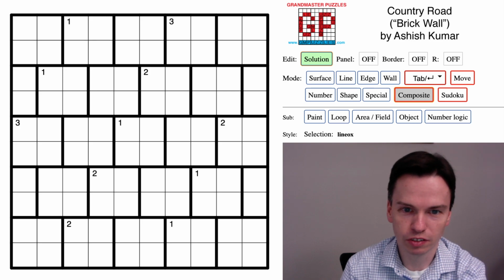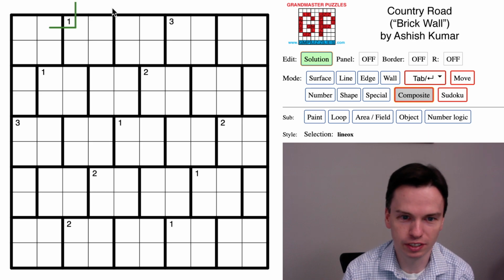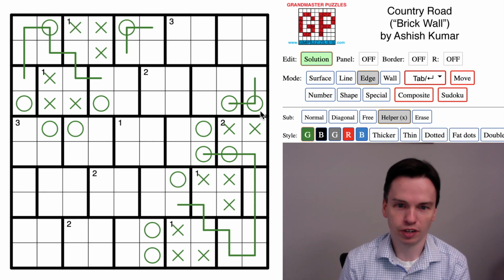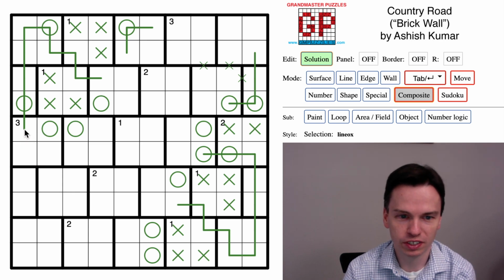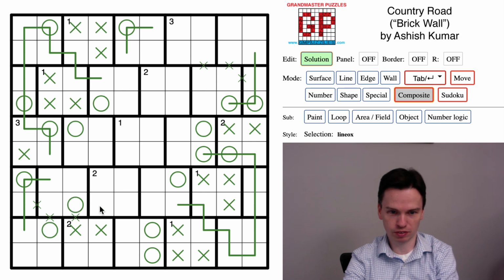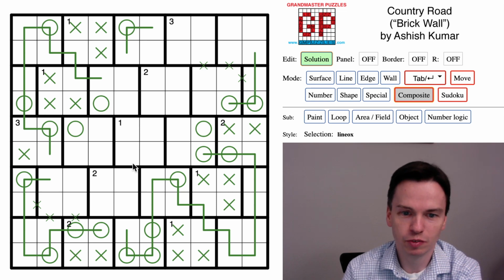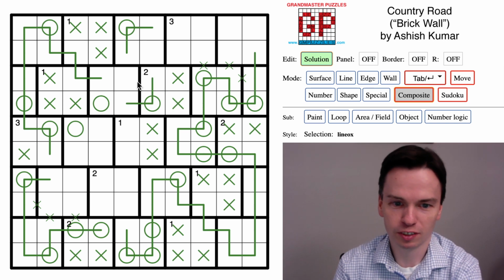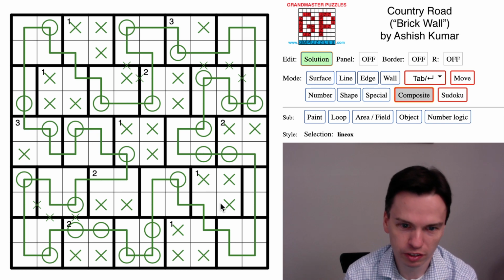GMPuzzles - 2021/04/21 - Country Road by Ashish Kumar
Get more of this puzzle style in the ebook Loop Variety Collection

Did you find all the steps needed to break through this "Brick Wall"? Thomas Snyder is here with some tips and tricks for solving this Country Road puzzle.